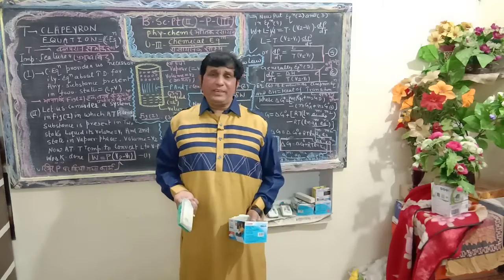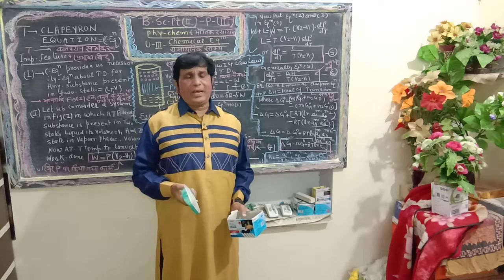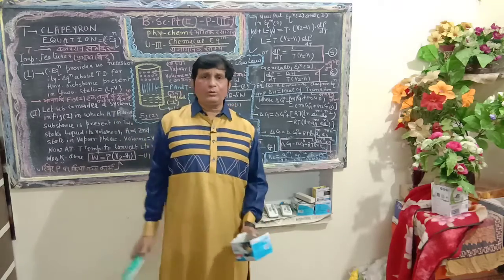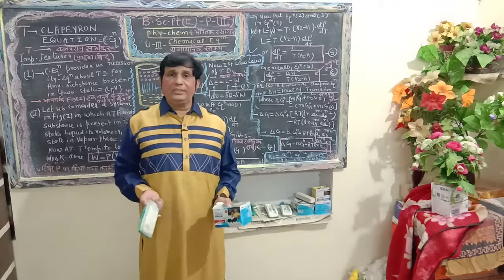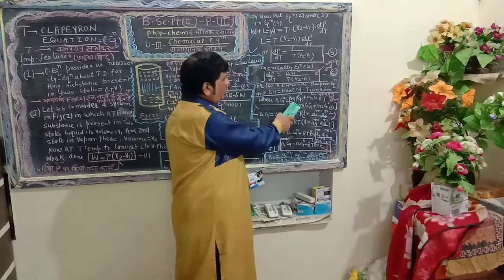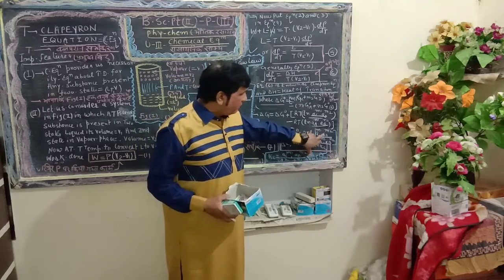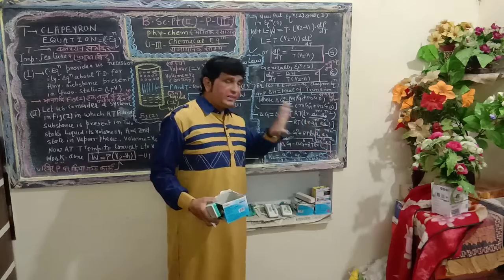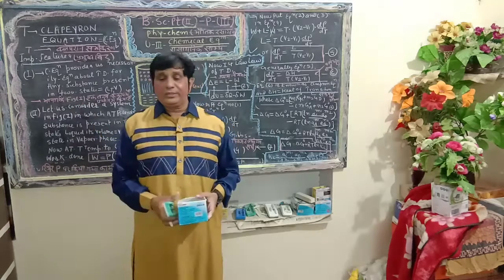(English Medium) Chemical Equilibrium II Chemistry I B.Sc IInd Year A.M.Ansari II Govt College Bundi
Topic - Chemical Equilibrium Unit III
Sub - Chemistry II B.Sc IInd Year II A.M.Ansari Associate Professor II Govt College Bundi